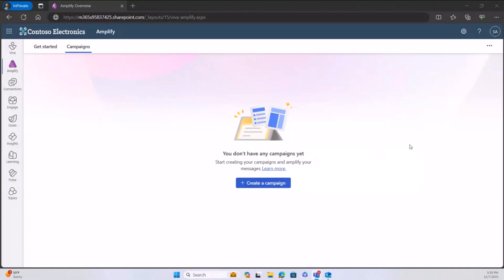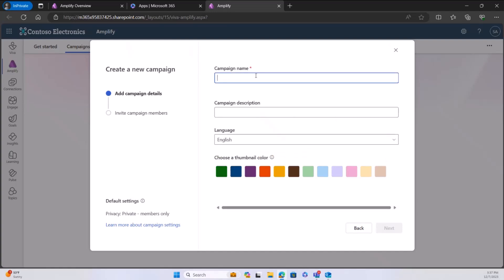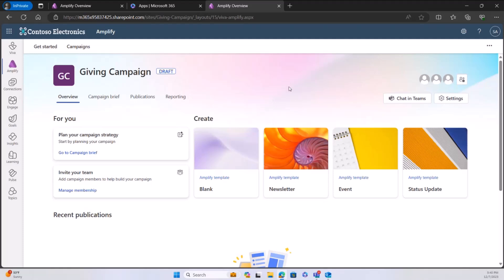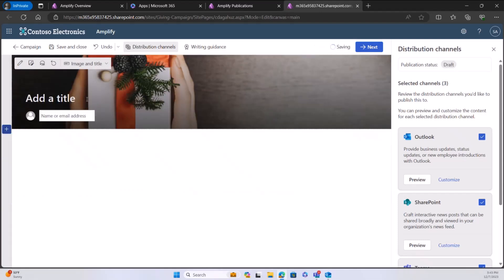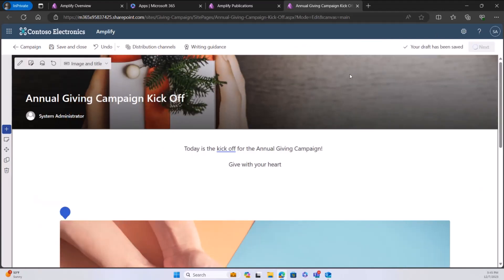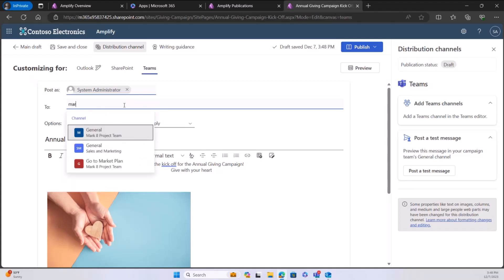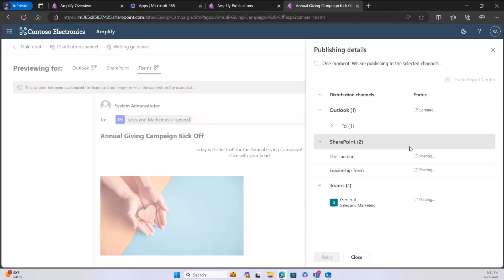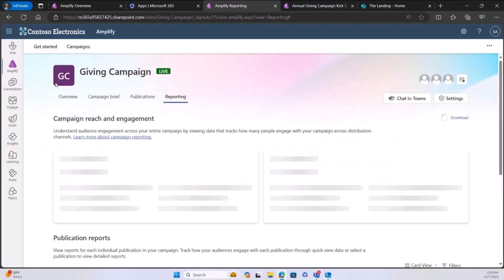Getting started with Microsoft Viva Amplify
📺In this video, Liz Sundet, a Senior Product Manager from Microsoft is showing on how to get started on using Microsoft Viva Amplify. She showcases on how to access the solution and all the different capabilities you have available supporting your corporate communication activities.  Viva Amplify helps to drive engagement and productivity through streamlined corporate communications that reach users across the many channels they are working in.

✨ Presenter
Liz Sundet (Microsoft) | @percusn

• Introducing Microsoft Viva Amplify—now available worldwide!